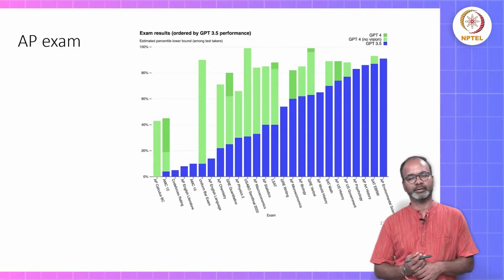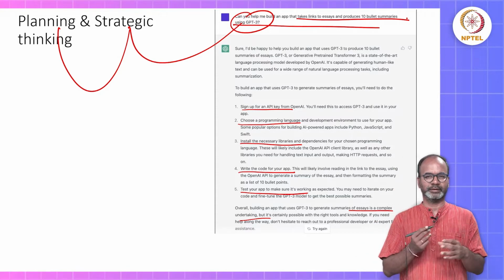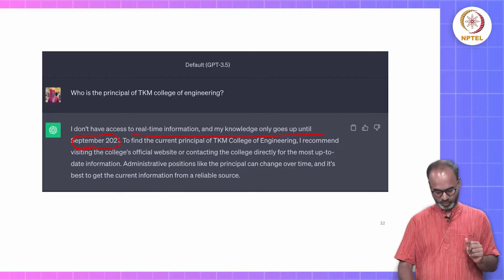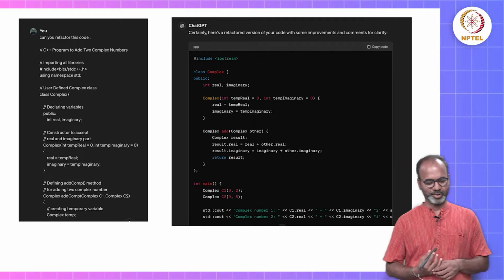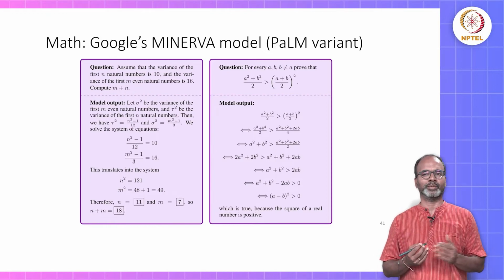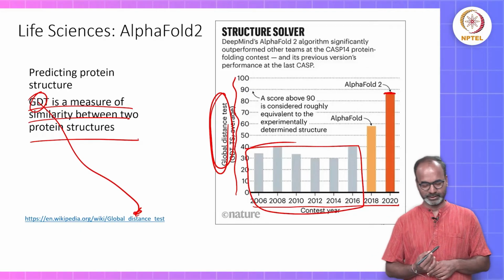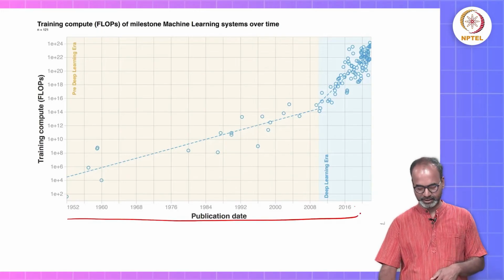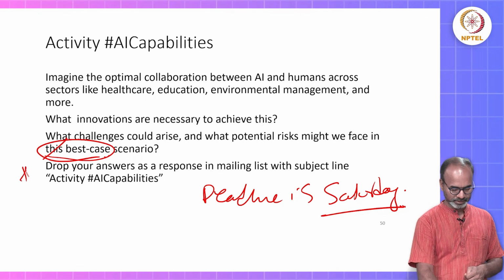AI Capabilities Part 2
Evolution of AI Capabilities
AI in vision, videos, video games,
board games, languages